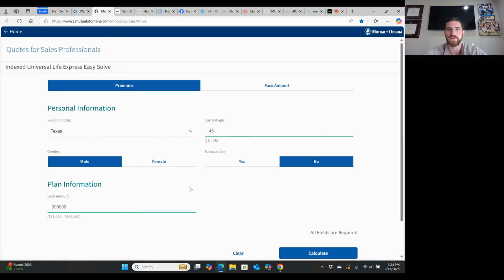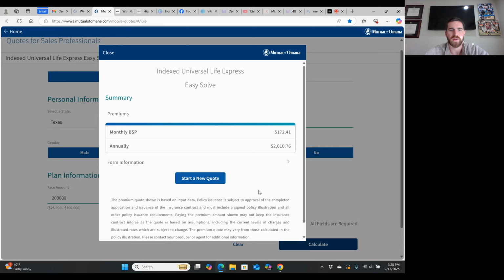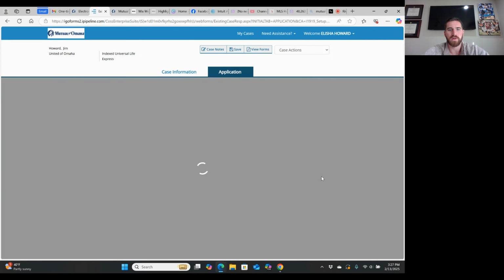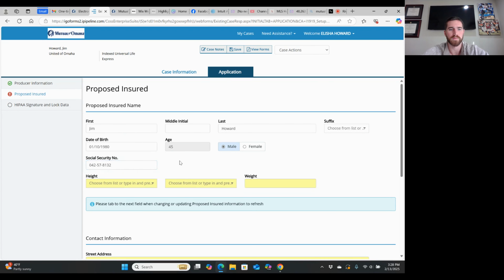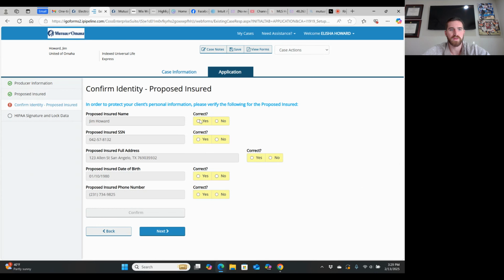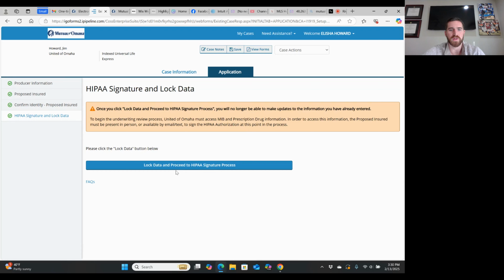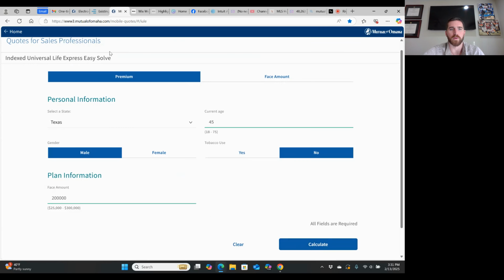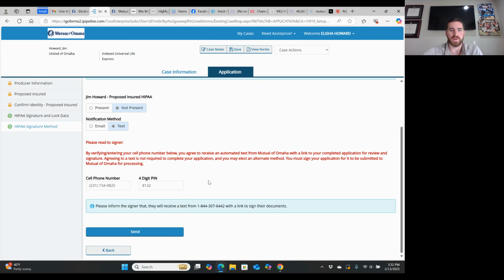MOO - IUL App Overview and Example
View this video to watch an example and overview of an IULE application for MOO.